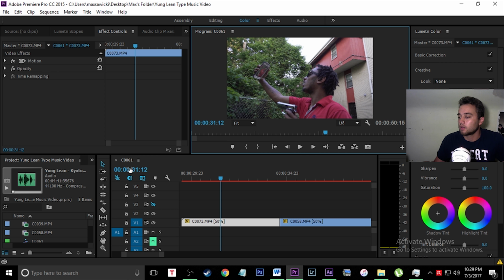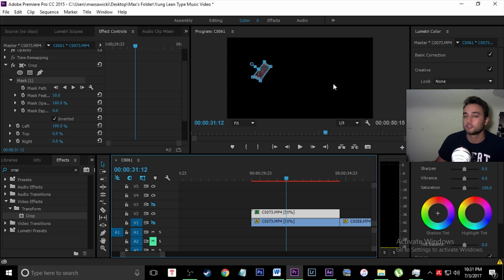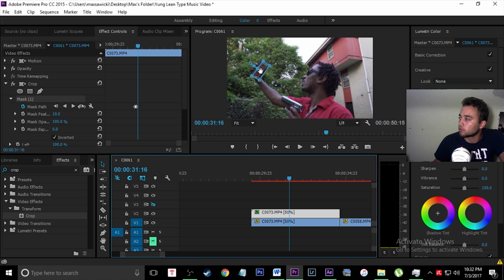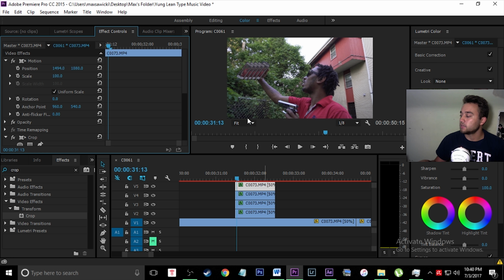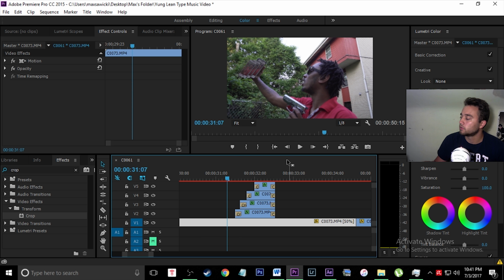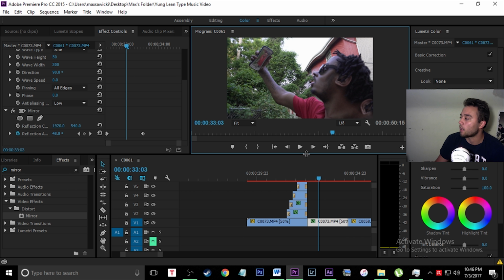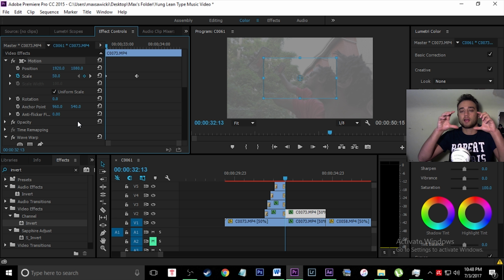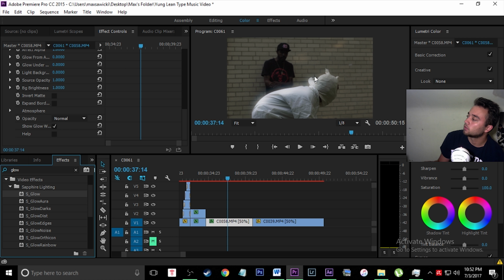How to Make a Trippy YUNG LEAN Type MUSIC VIDEO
How to Make a Trippy YOUNG LEAN Type MUSIC VIDEO

Whats going on guys in this tutorial video I'm going to show you how to edit a trippy music video like you'd see featured in Yung Lean's music videos. I show you how to recreate the clone effect, light rays, glowing, and other little tips and tricks in adobe premiere pro.

📸  Old Camera:
🖍  Color: FilmConvertPro

Keywords (ignore):
how to edit a trippy music video like yung lean yung lean music video effects tutorial kyoto yoshi world music video max novak trippy edit lsd trip ben khan youth getter head splitter famous dex xans smokepurpp ski mask cole bennet line effects bass on the beat